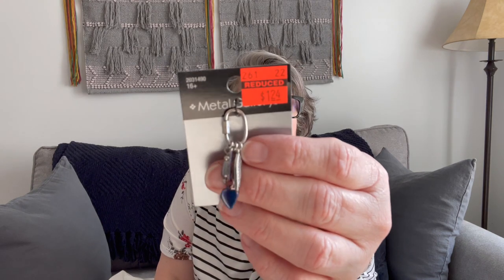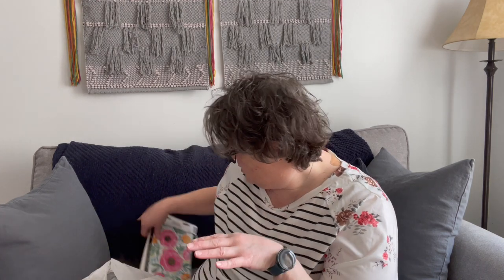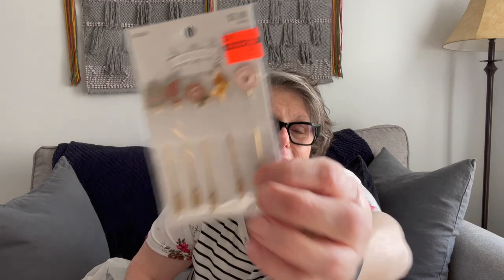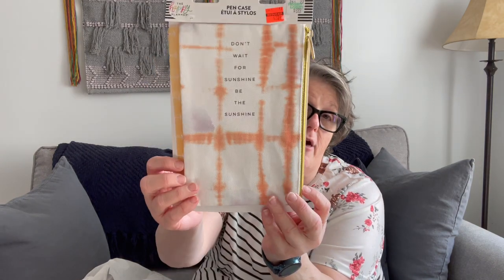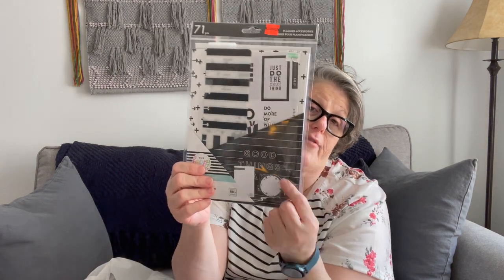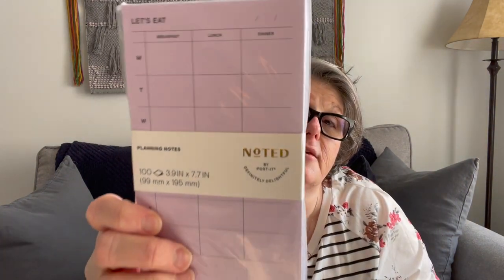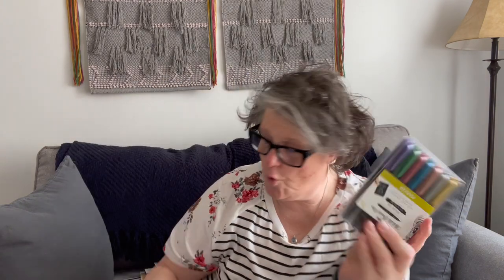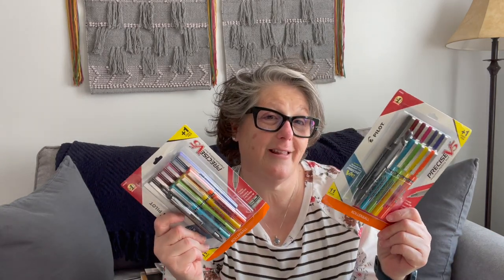Clearance Planner Haul